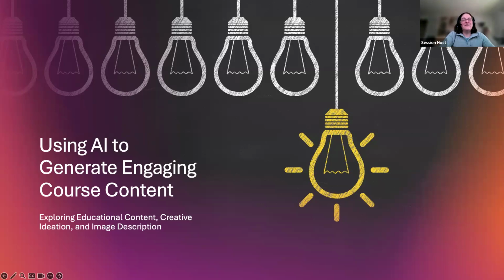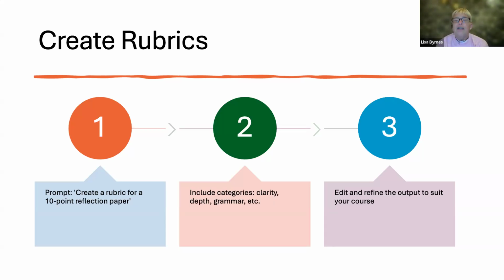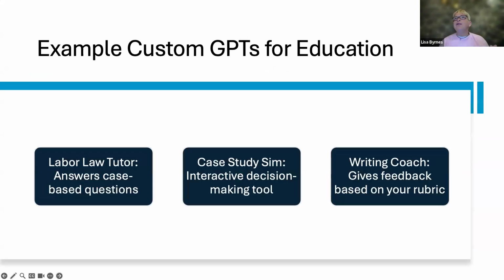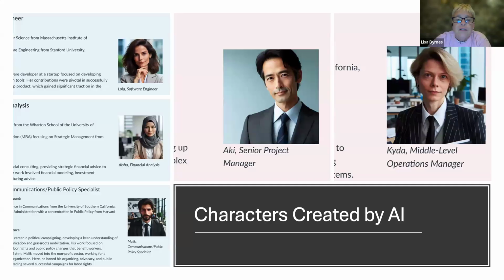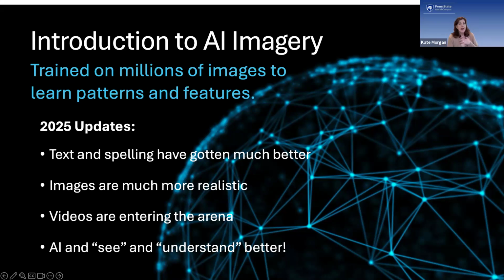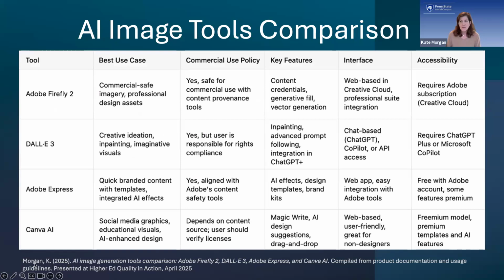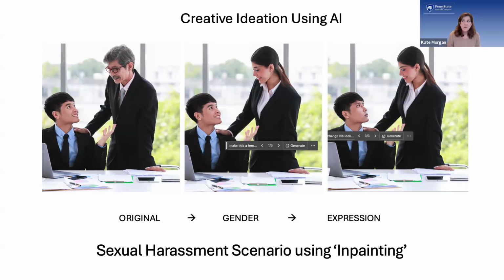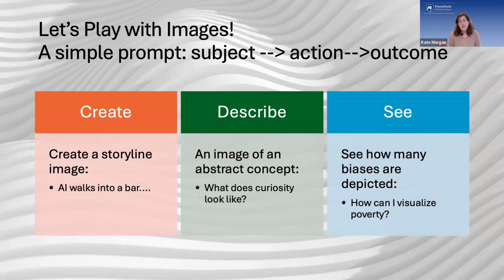Using AI to Generate Engaging Course Content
Presented by Kate Morgan and Lisa Byrnes
This session for educators and instructional designers unveils key strategies for creating compelling online course content, focusing on storytelling, multimedia integration, and the application of learning theories. Discover how to leverage Custom GPT for personalized learning scenarios and image AI tools for captivating visuals. Attendees will gain practical insights into enhancing learner engagement in their online courses.